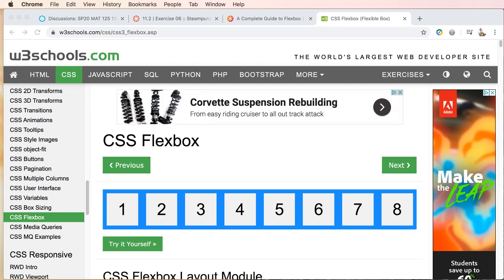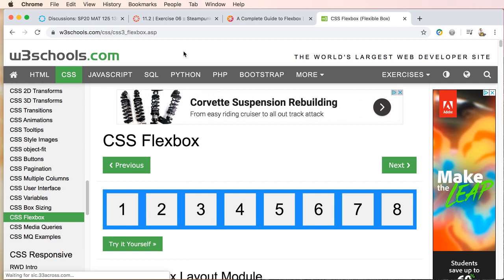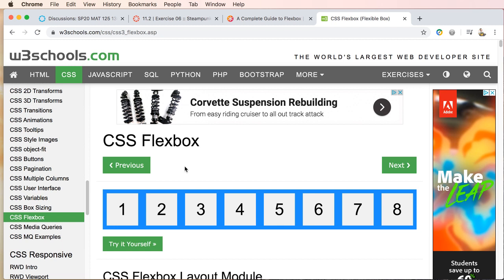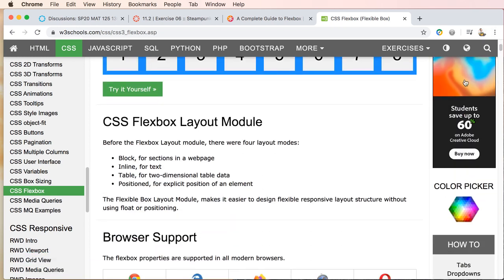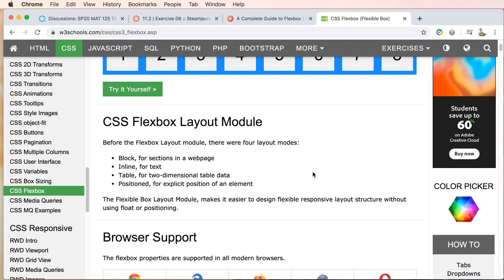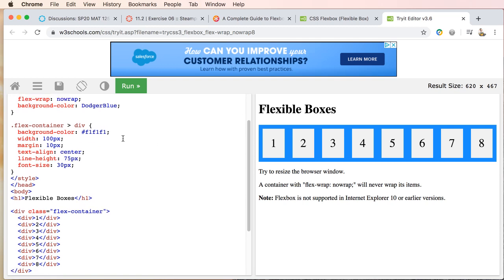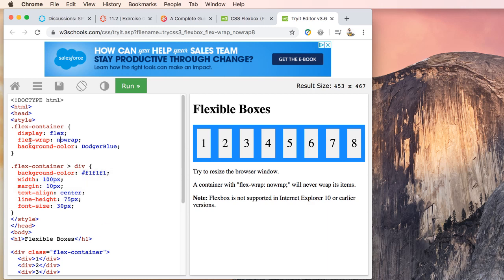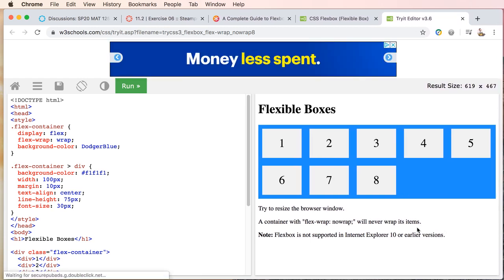01 intro to css flexbox